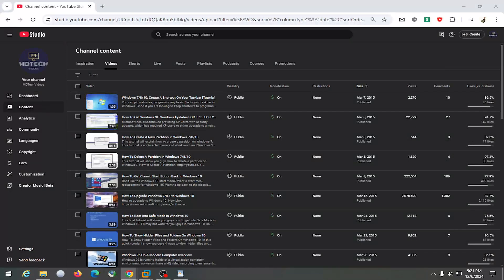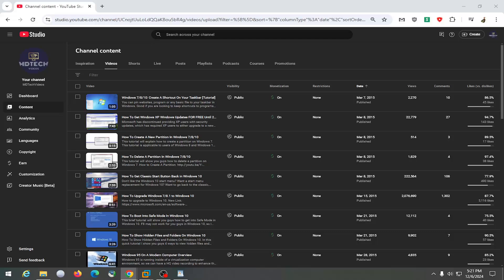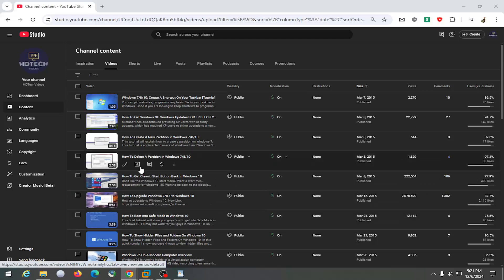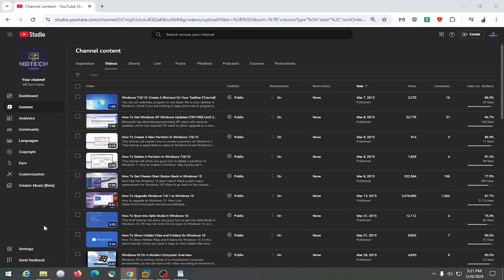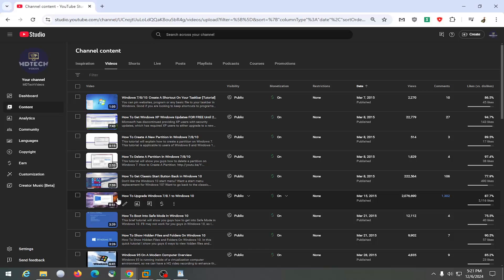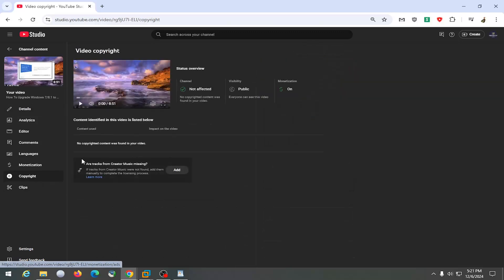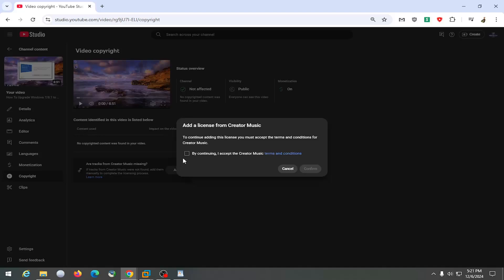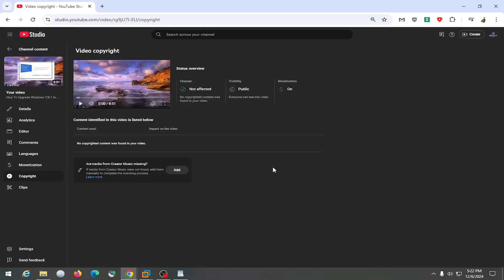How to Give Copyright Credit to Music on YouTube [2026]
How to Give Copyright Credit to Music on YouTube [Guide]

This guide explains how to give proper copyright credit to music on YouTube, a crucial step for ensuring that you comply with copyright laws and respect the work of artists when using their music in your videos. Common issues when crediting music include confusion over the correct format and location for including credit in the video description or video itself, which could lead to incomplete or improperly attributed acknowledgments. Additionally, failing to properly credit the music may result in your video being flagged or demonetized by YouTube’s Content ID system.

Issues addressed in this tutorial:
give copyright credit to music on YouTube
how to give copyright credit to music on YouTube videos
how to give copyright credit for music on YouTube
how do i give credit to copyrighted music on YouTube

Potential problems when adding copyright credit to music can also arise from YouTube’s automated content detection systems, which may not always recognize or accept external attribution sources such as third-party music libraries. Technical issues like slow internet speeds, browser incompatibility, or YouTube platform bugs could also prevent the credit information from being correctly displayed in your video description.